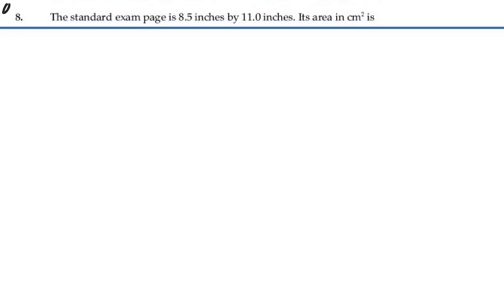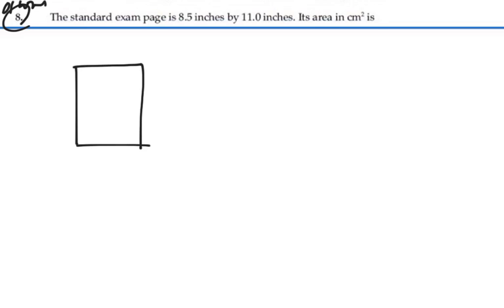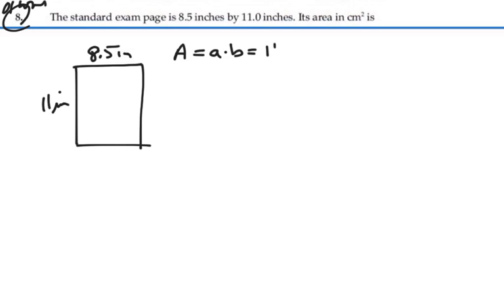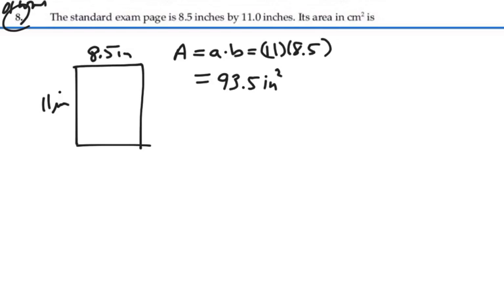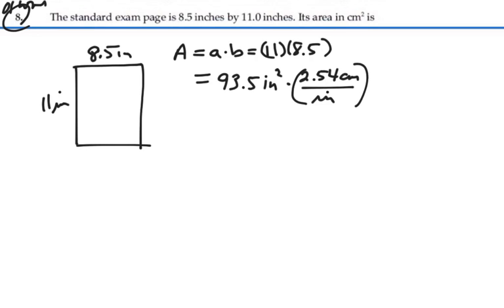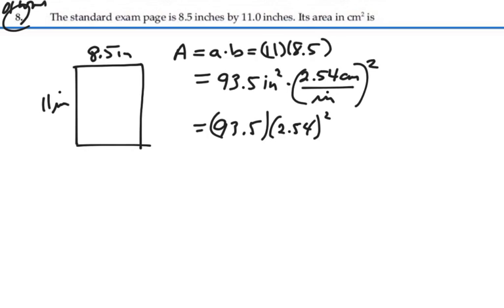Prob 01-word08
Essential Mathematics